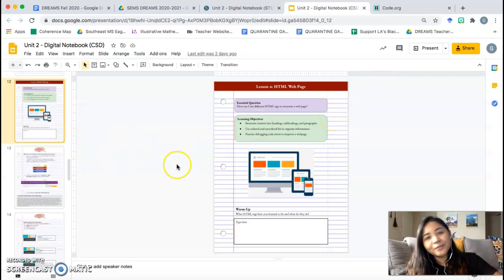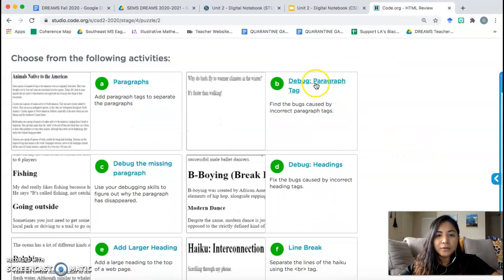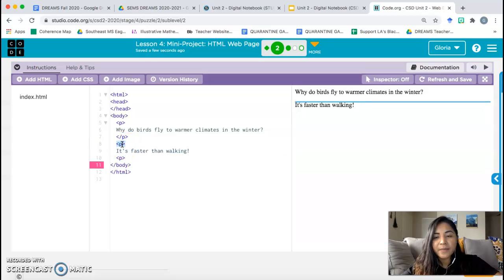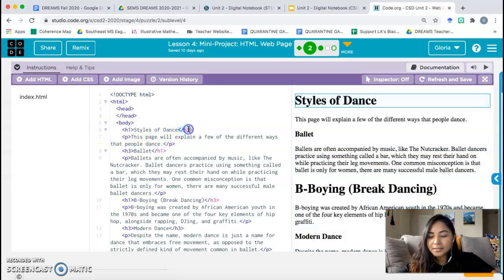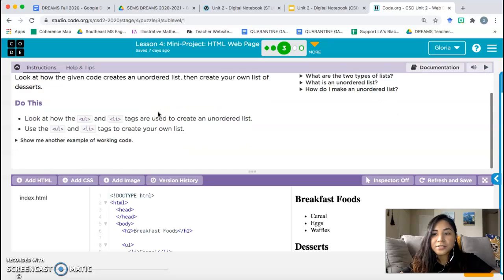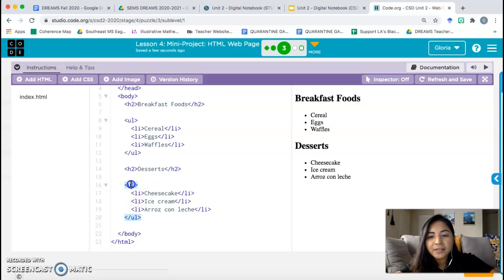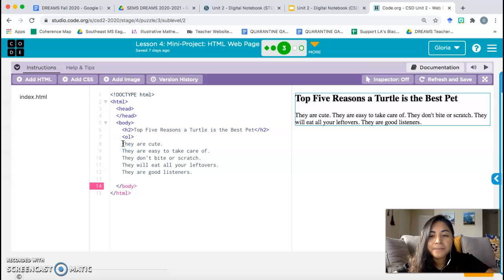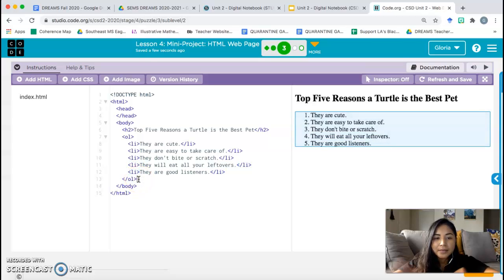Unit 2 Lesson 4: HTML Web Page (Bubbles 1-3)